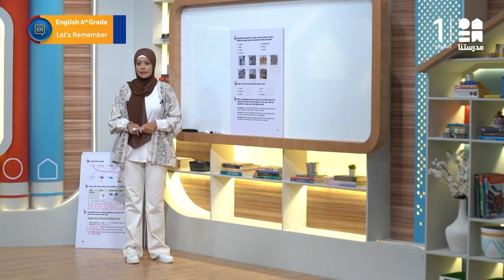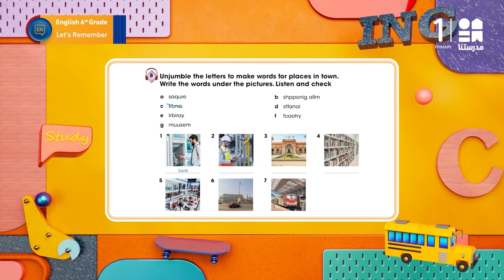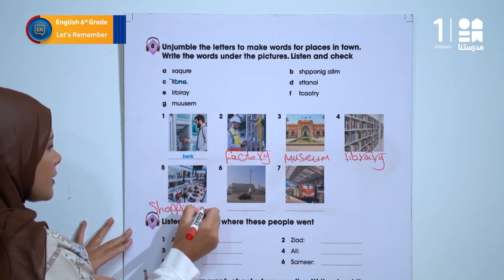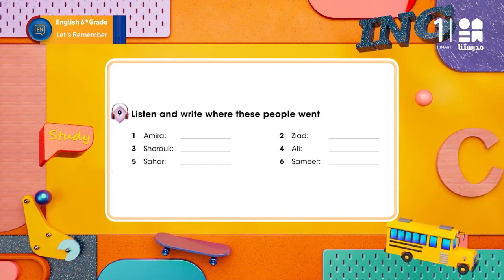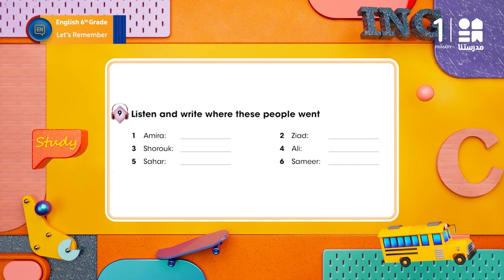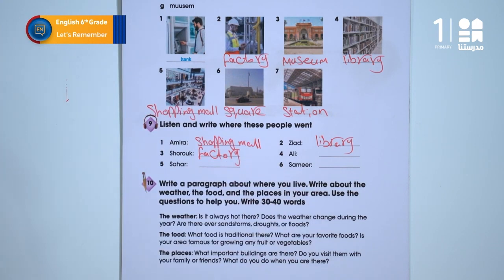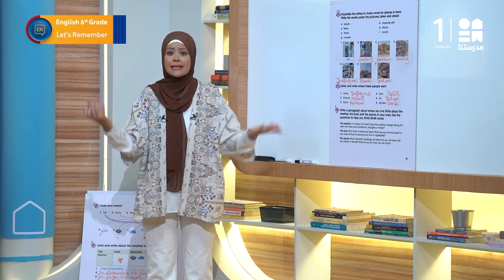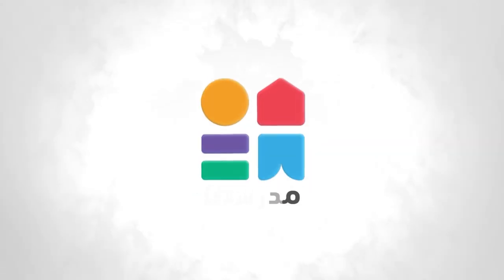Let`s Remember | English | الصف السادس الابتدائي